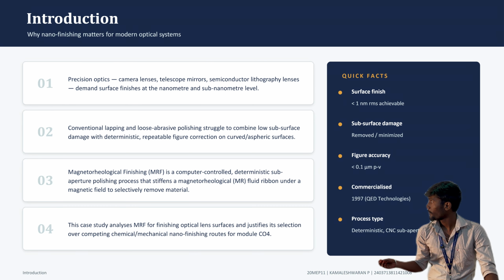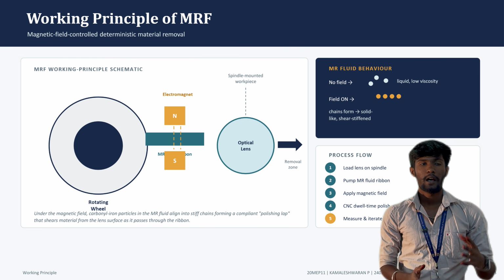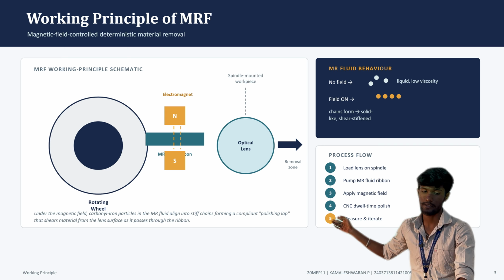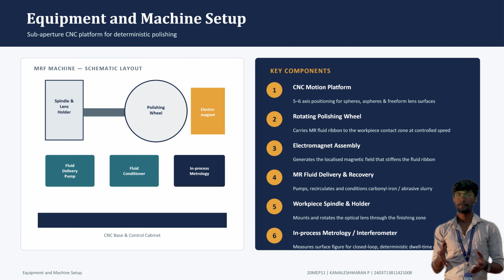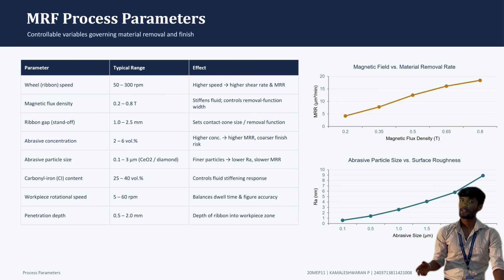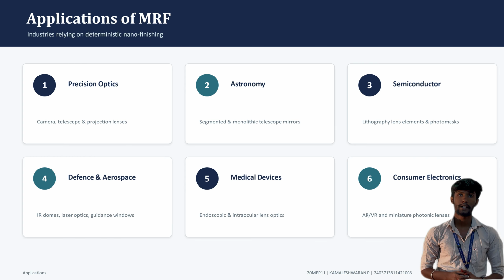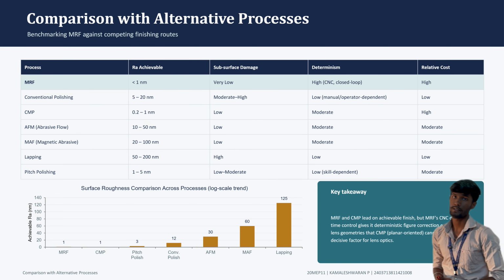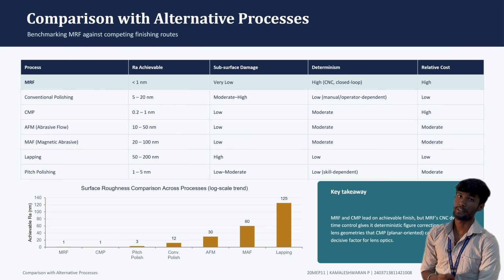Assignment 2 Presentation – MRF (Magnetorheological Finishing) for Optical Lens Surfaces | 20MEP11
This video is a classroom presentation by Kamaleshwaran P (Roll No. 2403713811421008), submitted as part of Assignment 2 – Individual Case Study & Classroom PPT Presentation for the course:

📘 Subject: 20MEP11 – Unconventional Machining Process
🎓 Programme: B.E. Mechanical Engineering | Semester V | Regulation R2020
👨‍🏫 Faculty: Mr. R. Immanuel, AP/Mech
🎯 Course Outcome Mapped: CO4 (Level 4 – Analyze) – Selecting the material and tools with respect to the required machining process
📂 Modules Covered: 4 & 5 – Chemical & Electrochemical Energy-Based Processes / Nano-finishing and Hybrid Processes

Allotted Topic: MRF (Magnetorheological Finishing) – Finishing of Optical Lens Surfaces

In this presentation, Kamaleshwaran explains the working principle, equipment/setup, and process parameters of Magnetorheological Finishing, and discusses why MRF is the preferred process for achieving nanometer-level surface finish on optical lens surfaces, comparing it against a competing finishing process on criteria such as material compatibility, achievable surface finish, cost, and environmental impact — based on a literature review of peer-reviewed sources.

📌 This case study and presentation is part of the CIE assessment for 20MEP11, under the guidance of Mr. R. Immanual, AP/Mech.